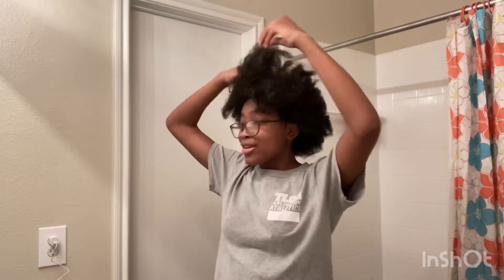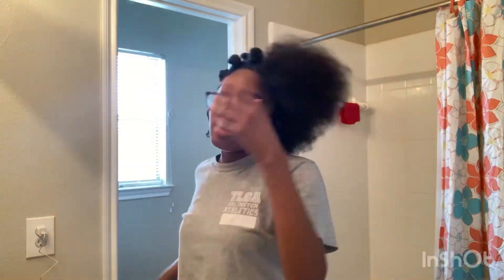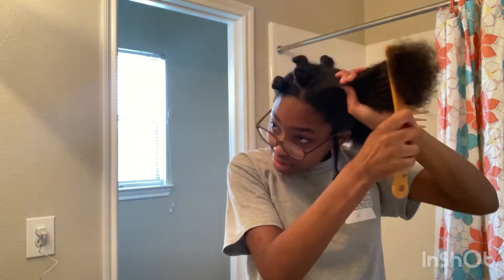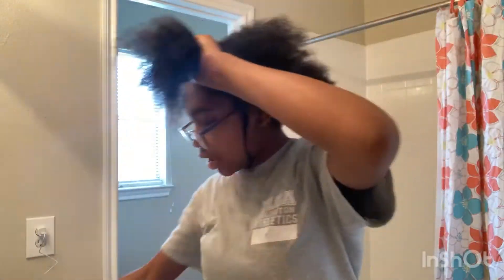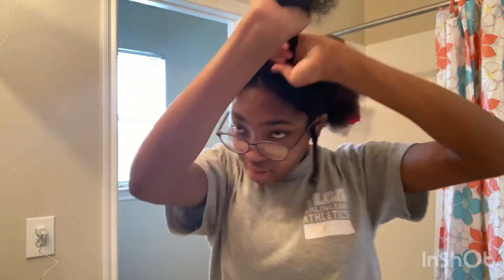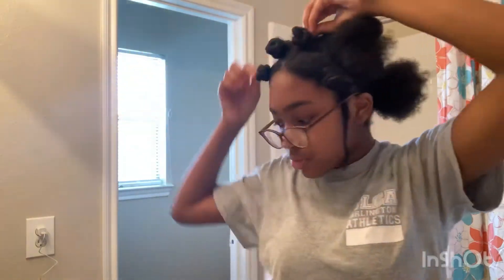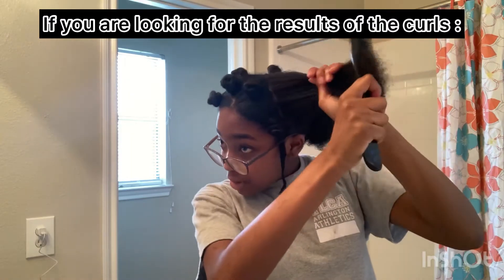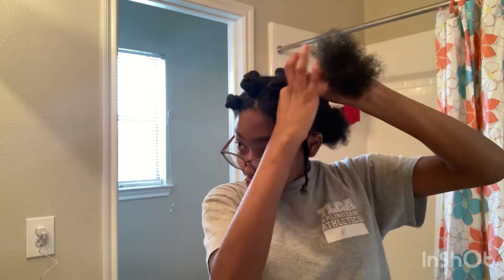Bantu knot tutorial | thick hydrated 4c+4b hair